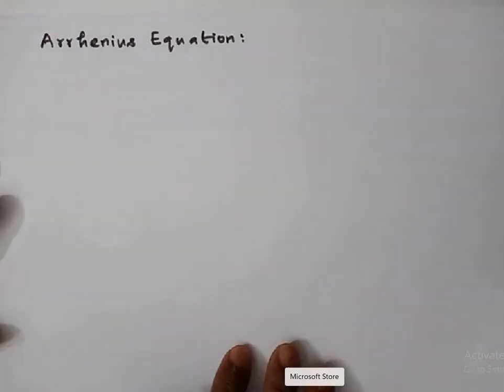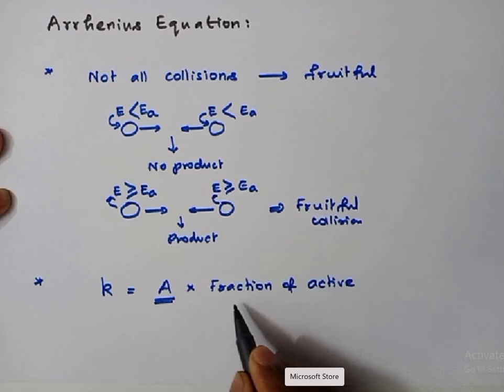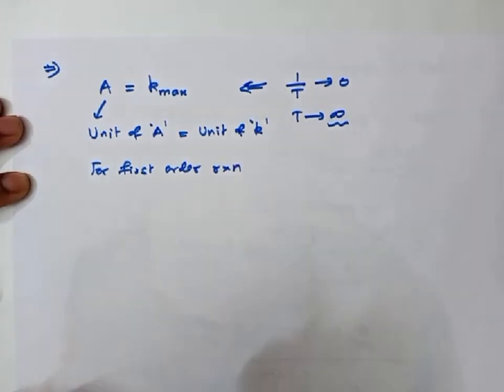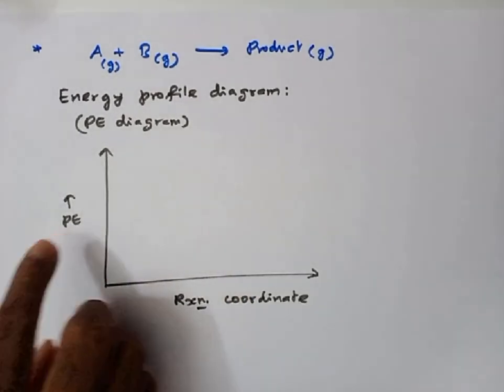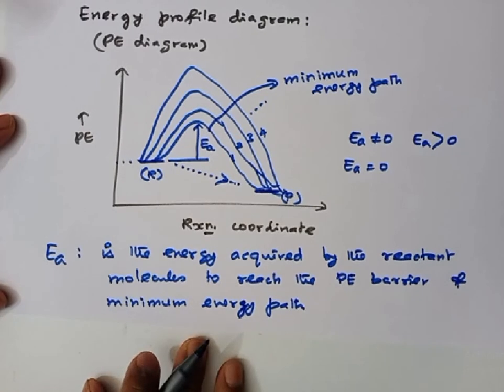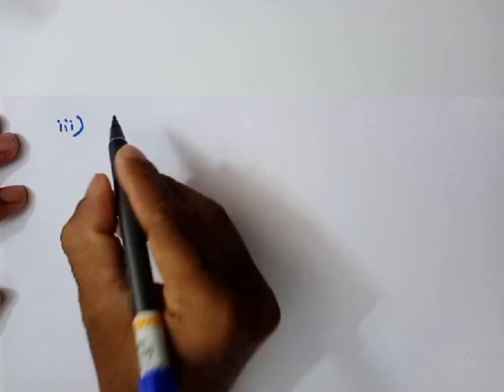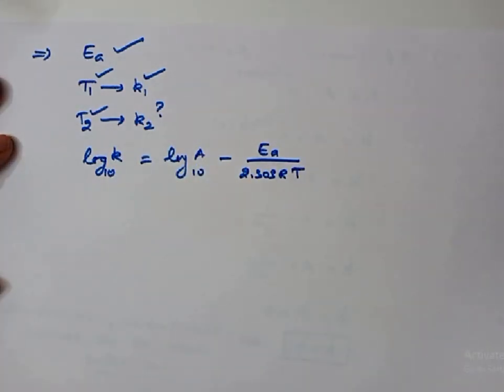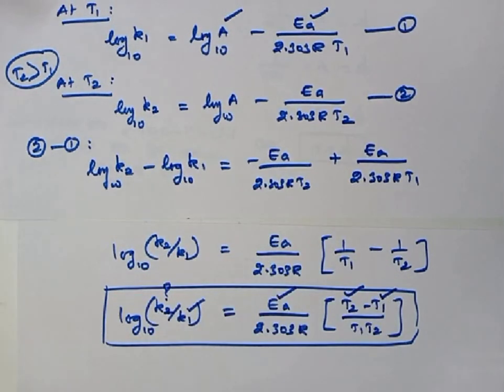LECTURE-05 - CHEMICAL KINETICS - ARRHENIUS EQUATION CONTINUATION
JEE/NEET/ CBSE CLASS 12 /JAM/ CSIR JRF NET - CHEMISTRY